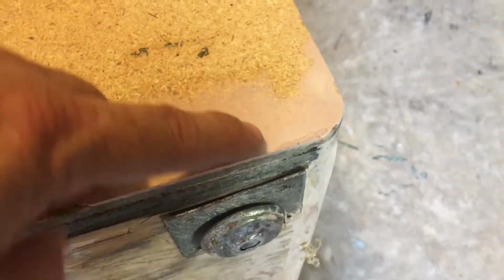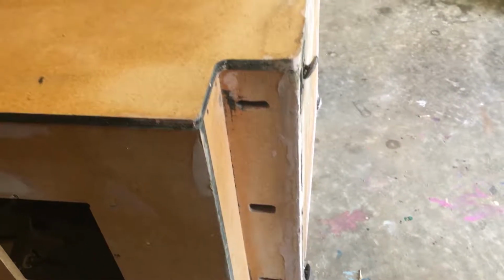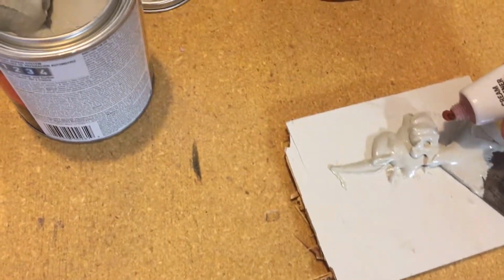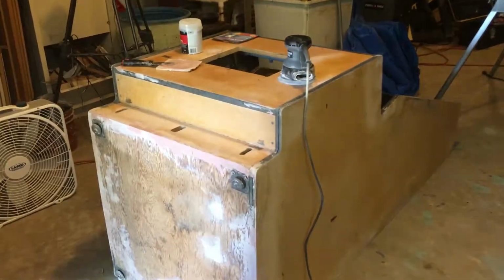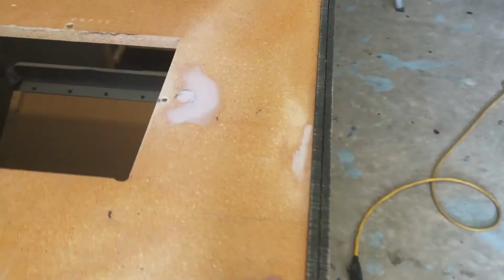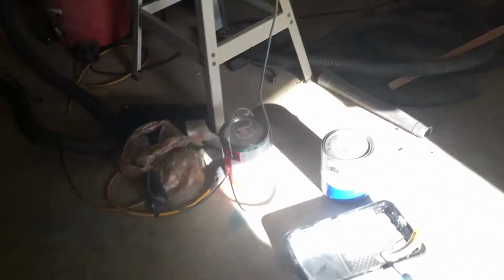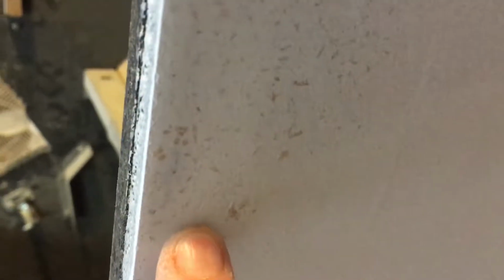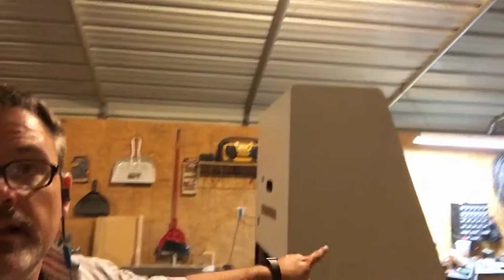Episode 028 - NFL Blitz 2000 Gold Part 2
Finally, after months of delay, we are going to get to work on fixing up our NFL Blitz 2000 Gold conversion.  In this video we work on repairing and priming the cabinet.